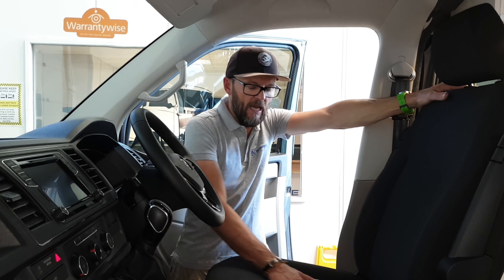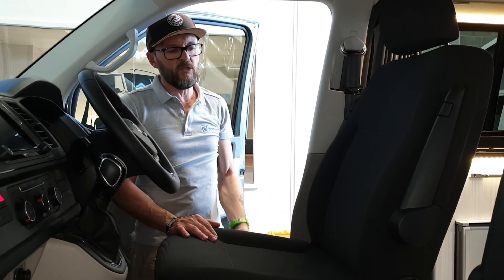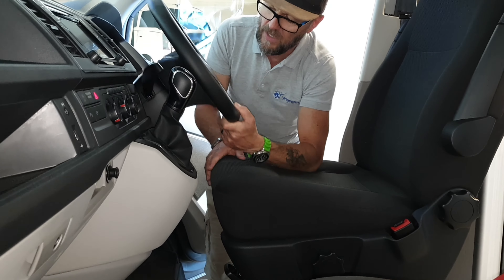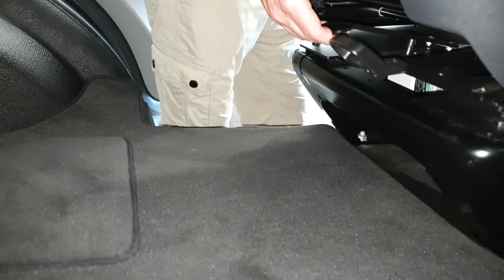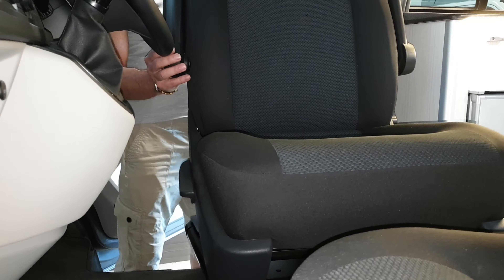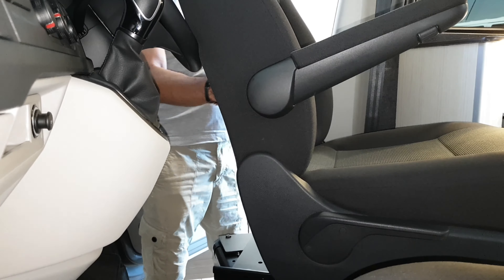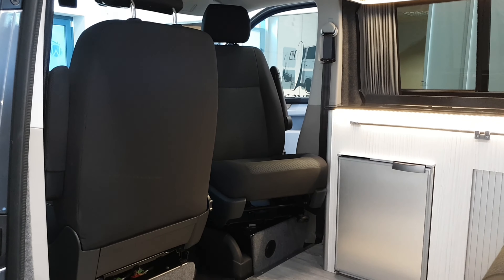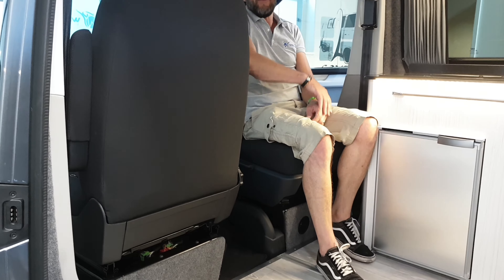Single Sportscraft Swivel Seat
Operation of Single Sportscraft Swivel Seat